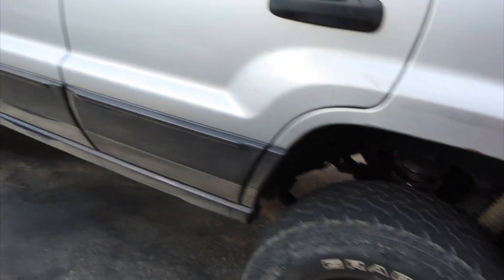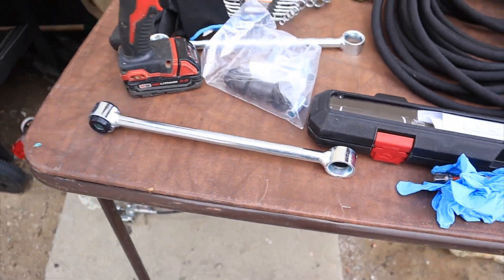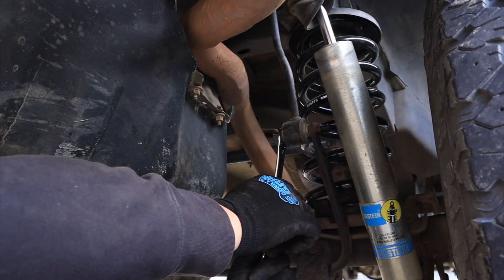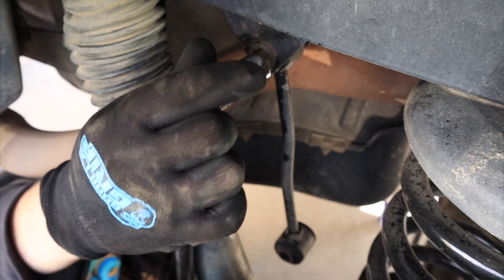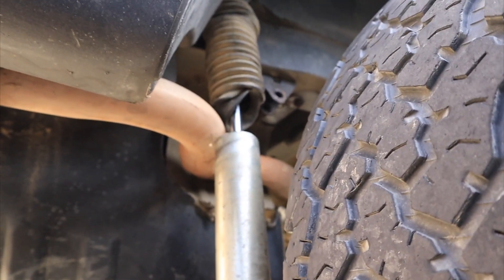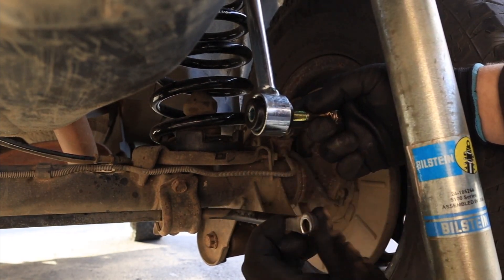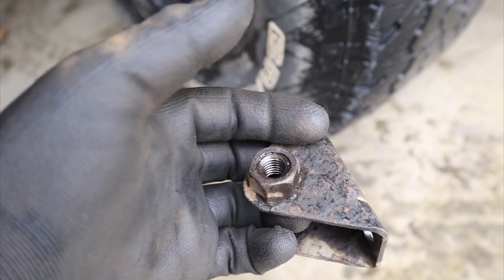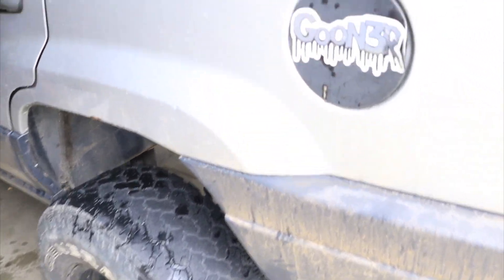Installing Zone Longer Sway Bar Links on Lifted Jeep Grand Cherokee WJ | Najar Offroad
Hey guys today I talk about Why you need longer Sway Bar links when lifting your Jeep Grand Cherokee WJ. I bought some longer links from Zone offroad. Easy to install and comes with everything you need in the package.